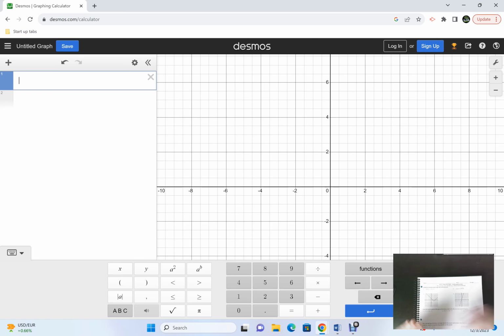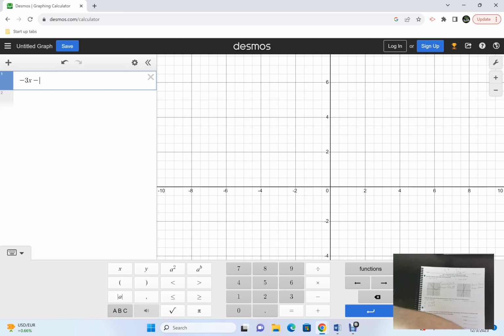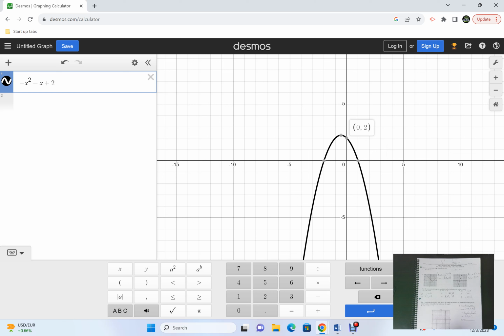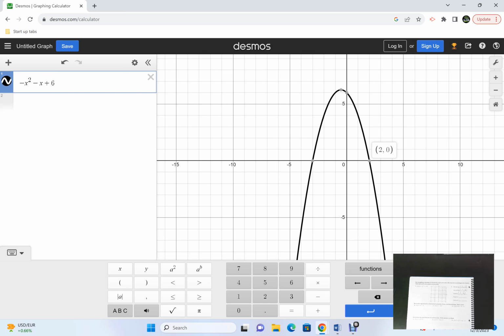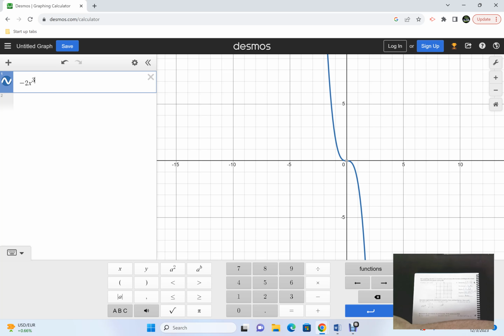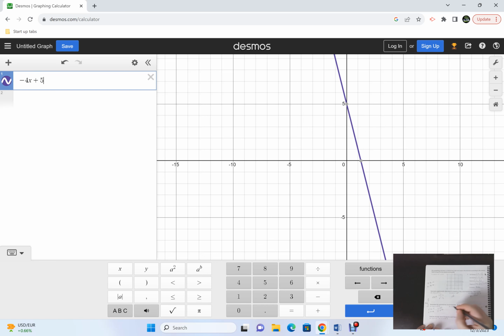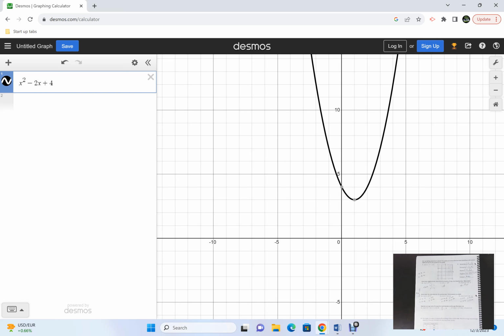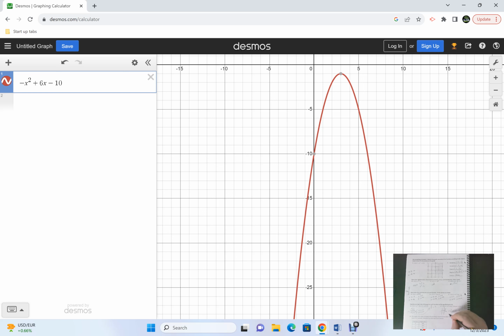Features of graphs Review